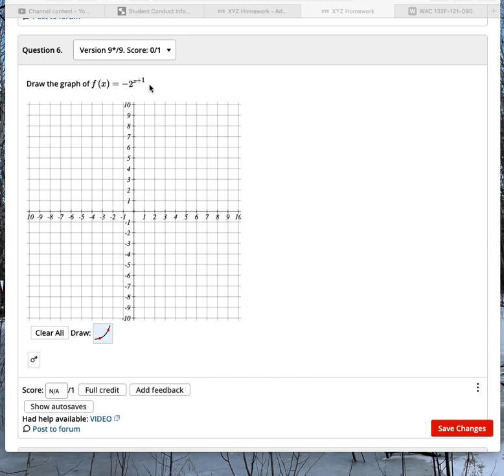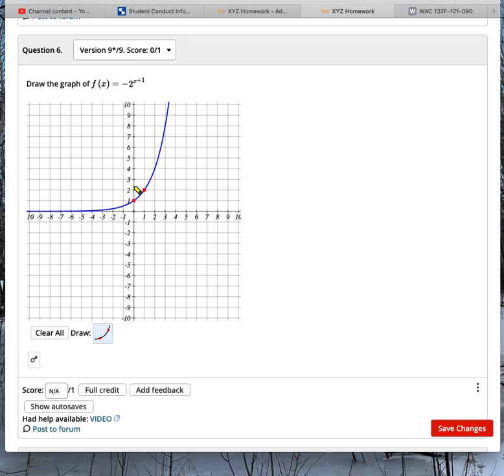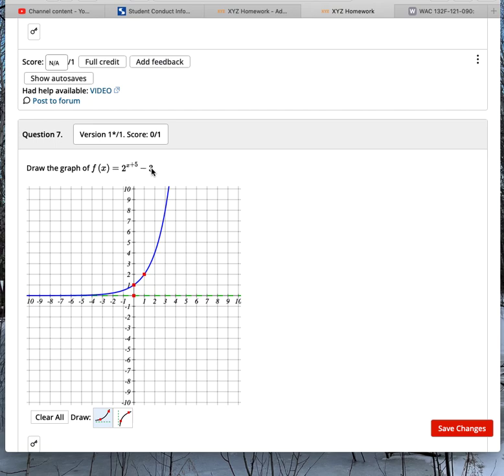Graphing Help with Exponetials